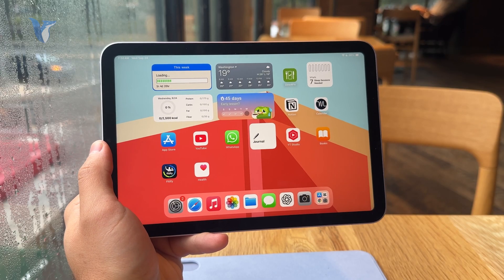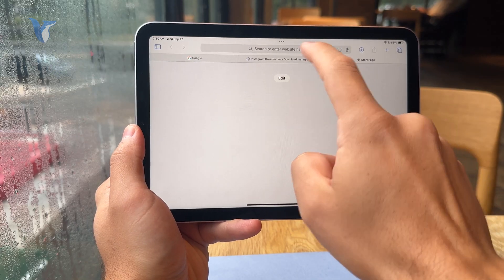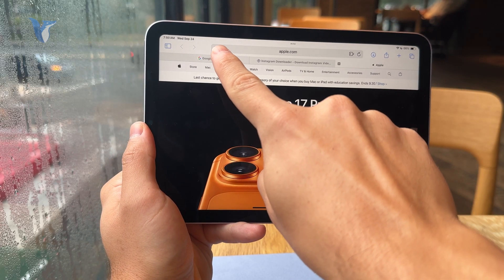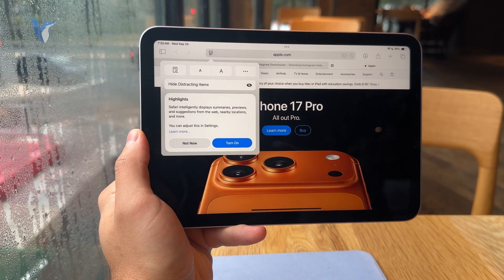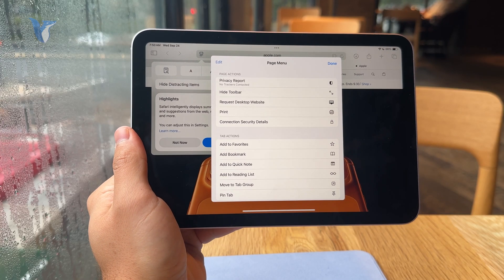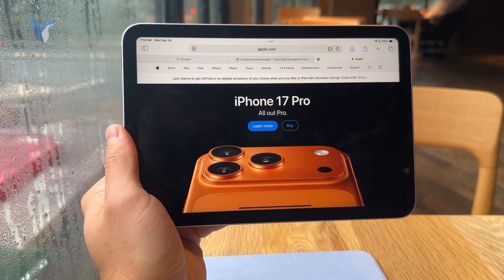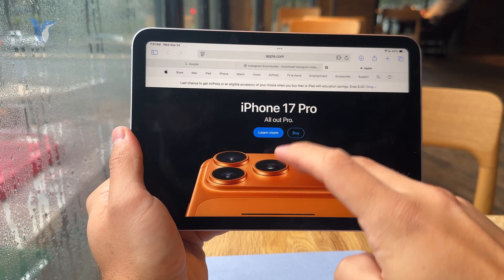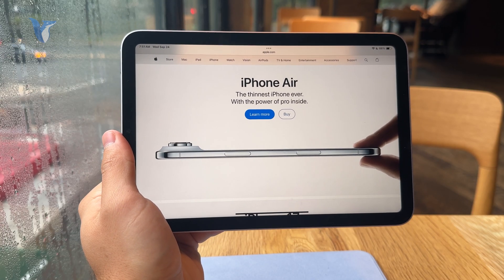How to Request Desktop Site in Safari on iPhone or iPad (tutorial)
Need the full desktop version of a website on your iPhone or iPad? This video shows you how to quickly request the desktop site in Safari for a better browsing experience.